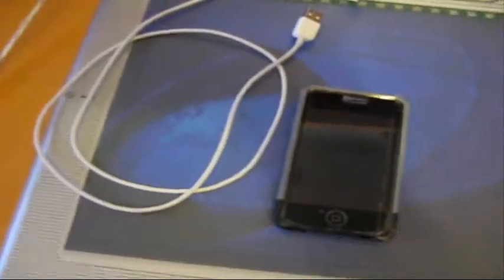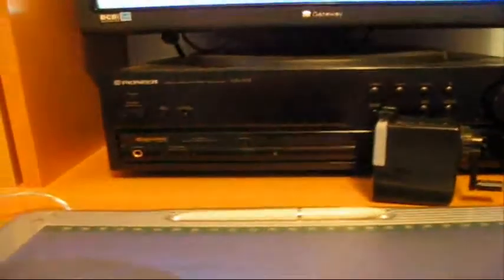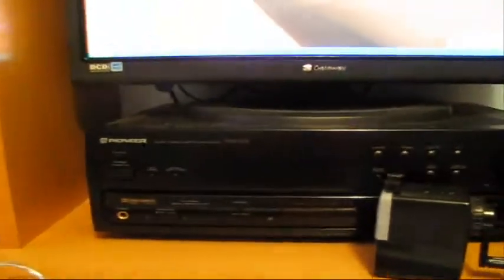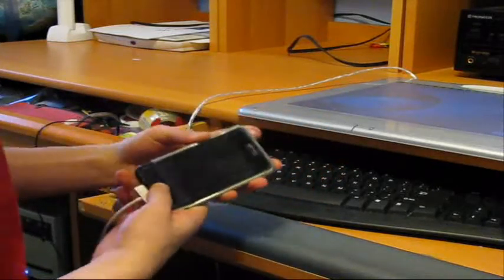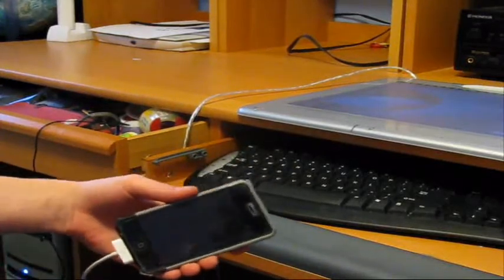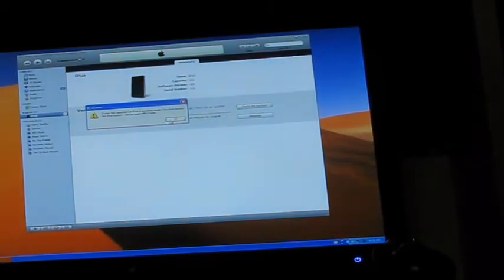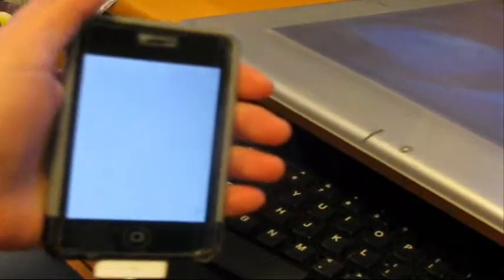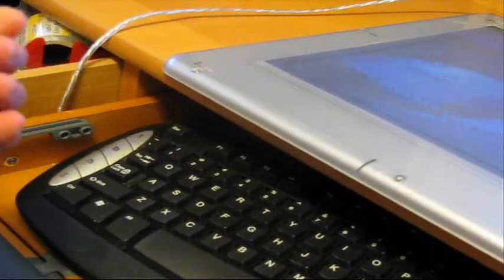how to quickly boot your jailbroken ipod touch 2g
A guide to rebooting a jailbroken ipod touch 2g very quickly using 1clickboot.

Also to extract 1clickboot you will need something like winrar or winzip search it on google and download it.

one you open 1click boot folder this is the file that you should click after you have put it into DFU mode: